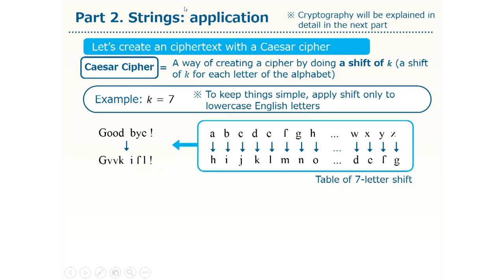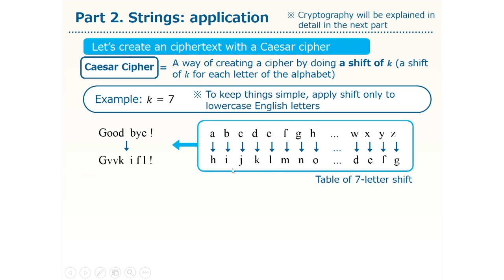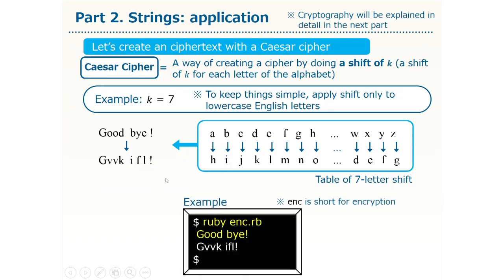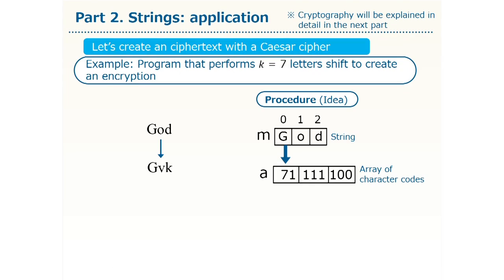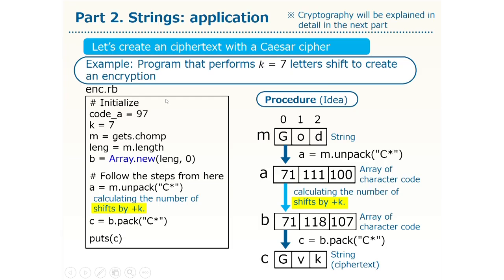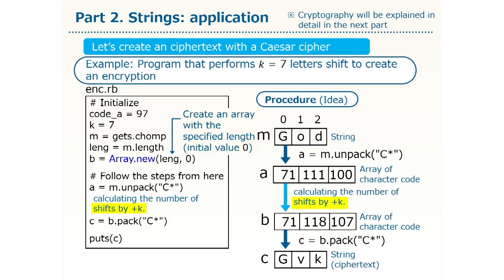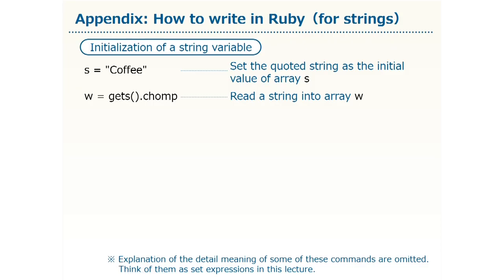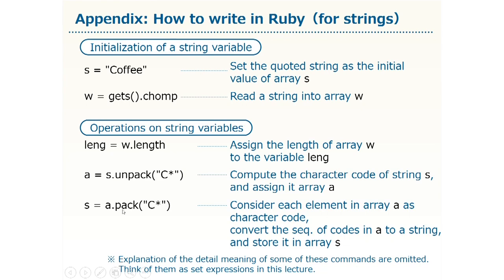lecture #10 Caesar Encryption